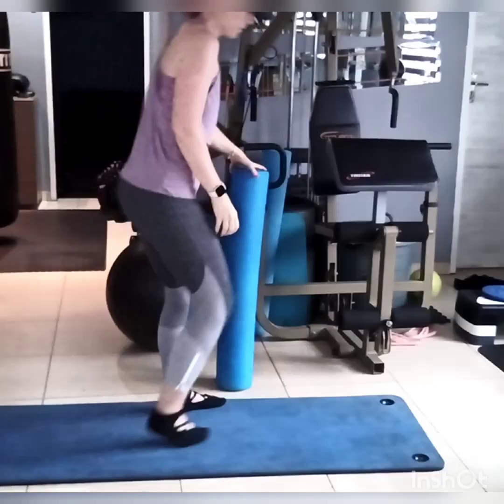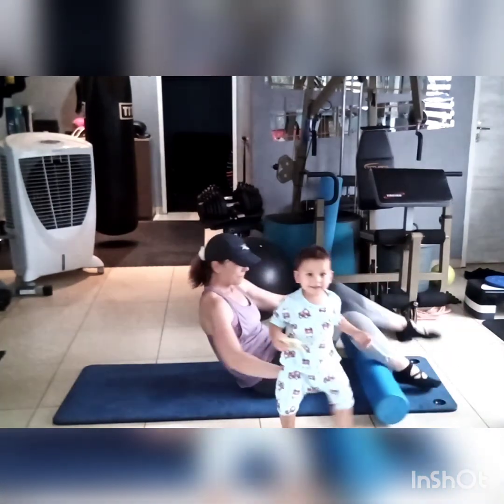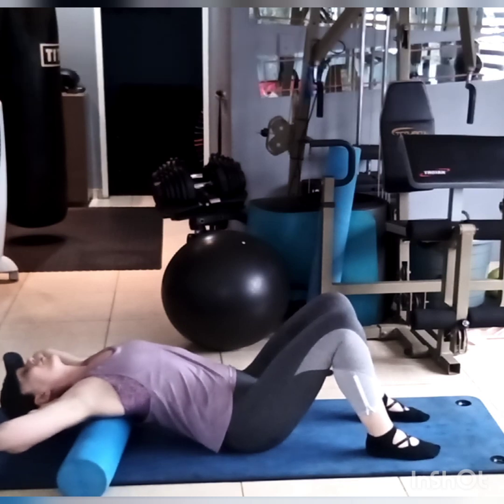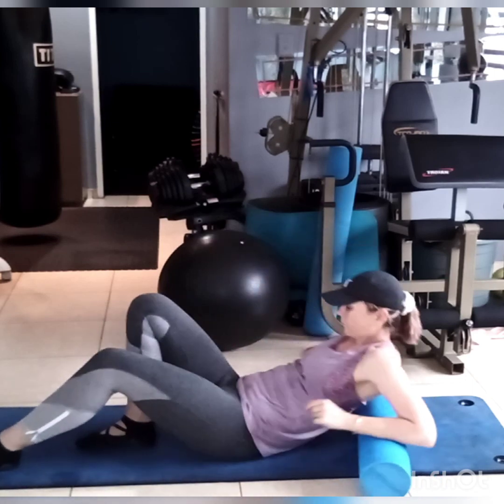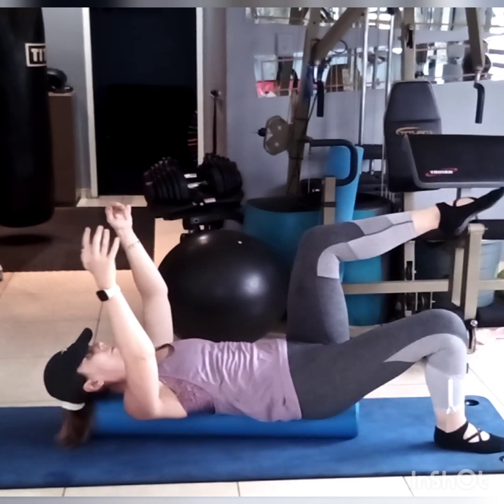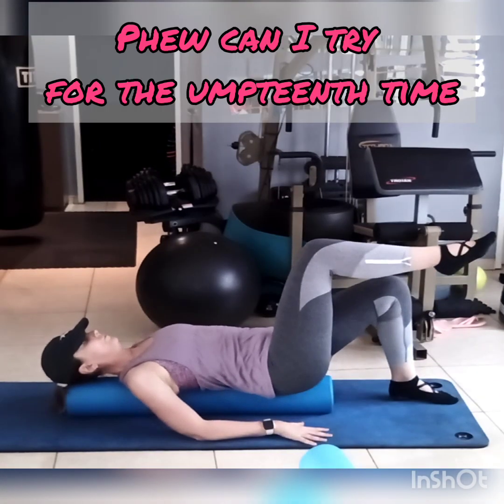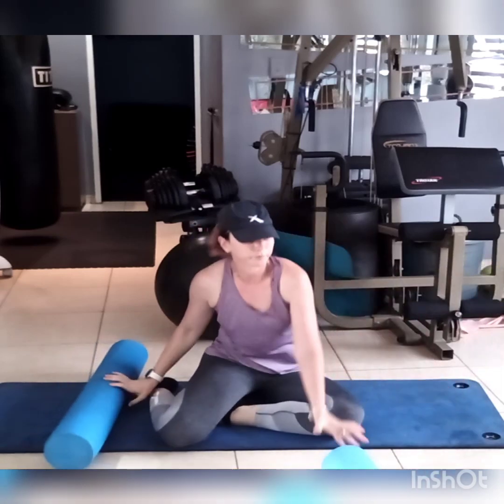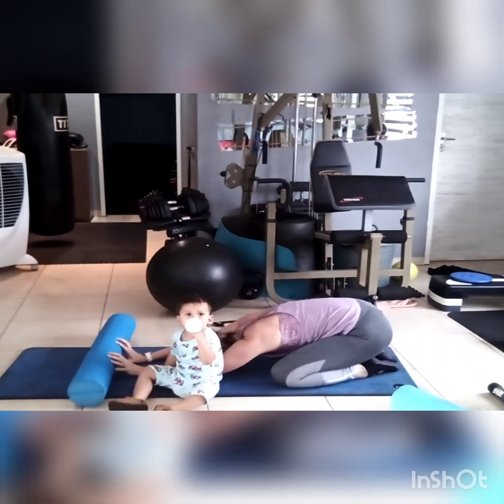pilates with the foam roller - featuring @tashb pilates (and an interrupting baby)